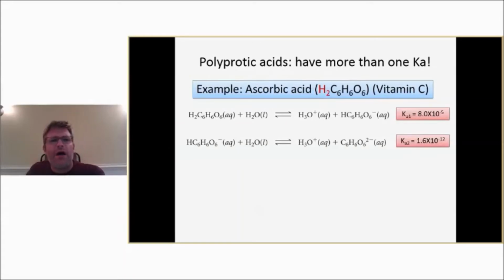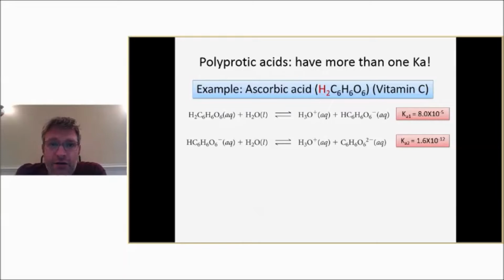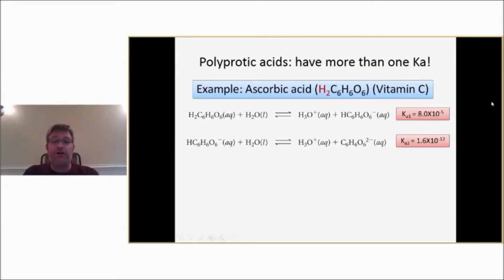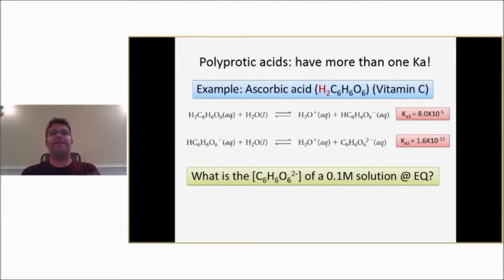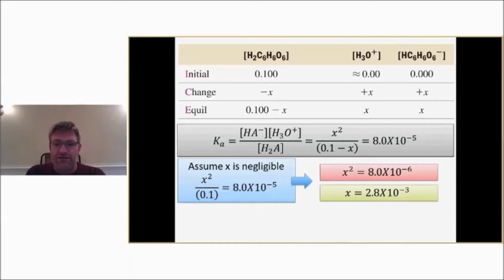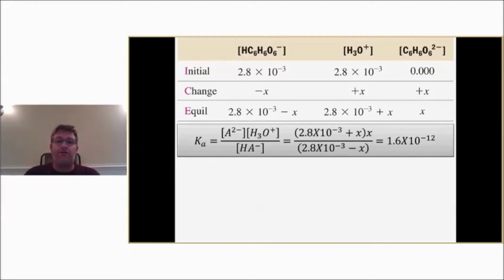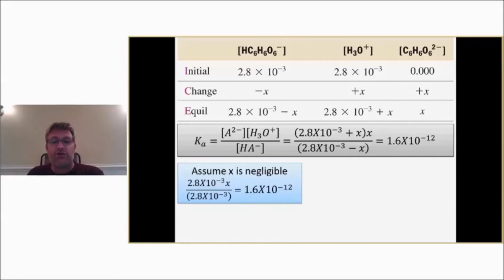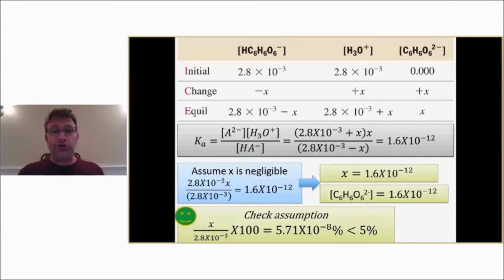Ch16 9 a polyprot ascorbic example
ascorbic acid polyprotic ice box